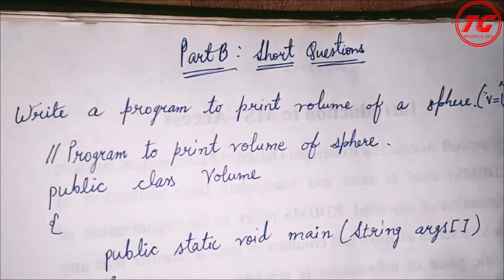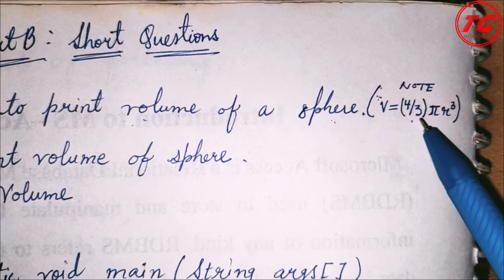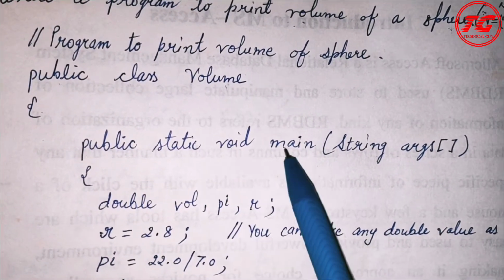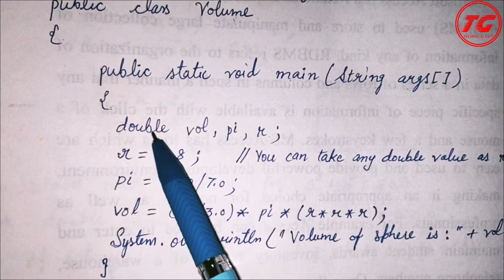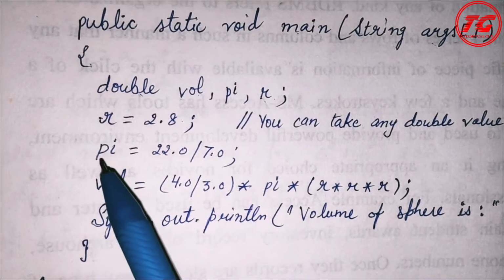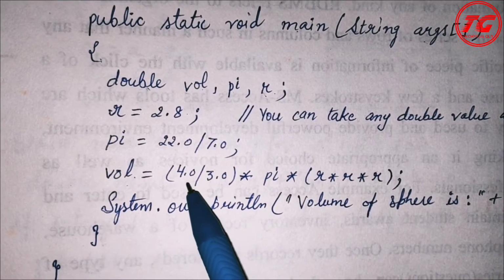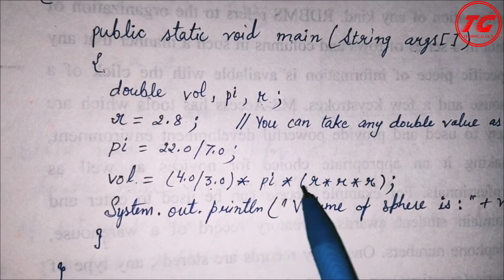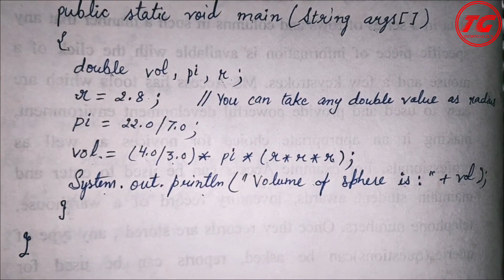🔥Java program to find Volume of Sphere🌏🔥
Sacred Heart Convent School Bhikhiwind
Mr Harjinder Singh
Class IX - Computer Applications
Chapter 5 - Operators in java
Topic : Write a program in java to find Volume of a sphere